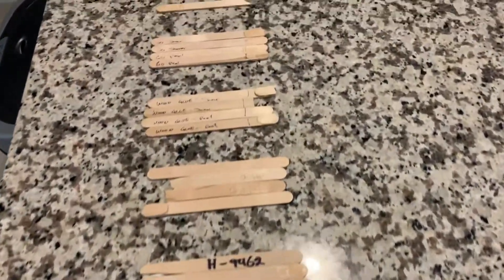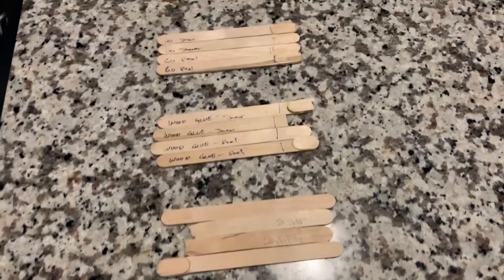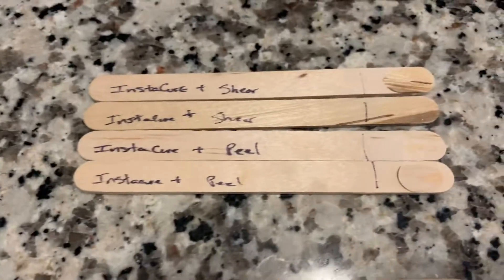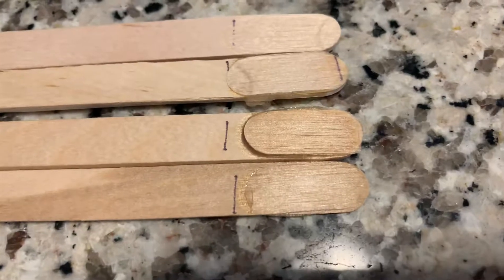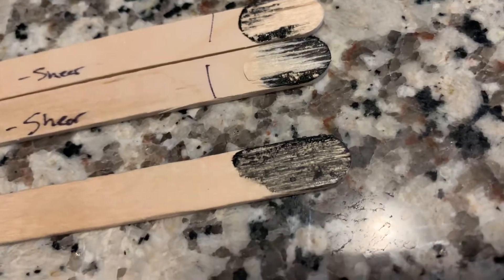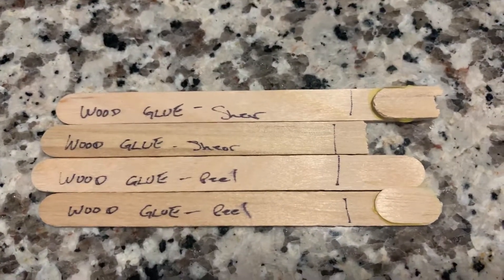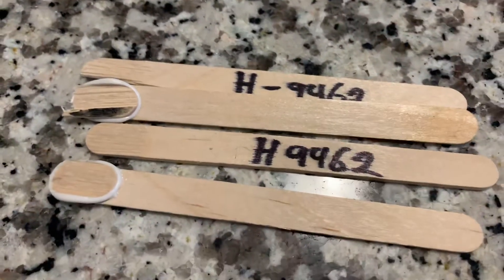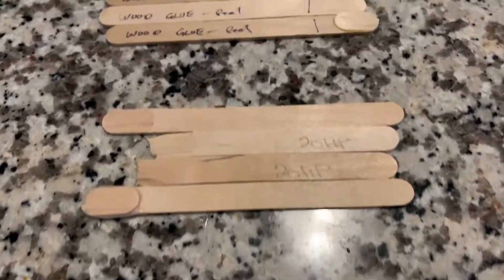Various Adhesive Shear and Peel tests on Wood - Part 1